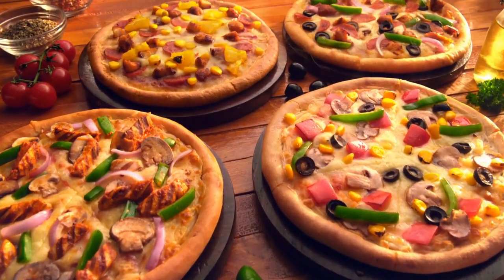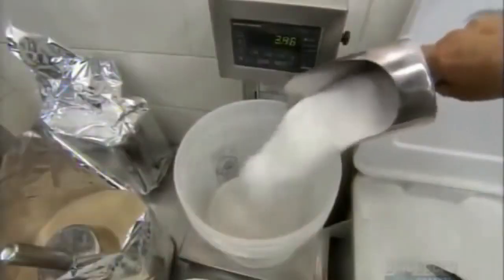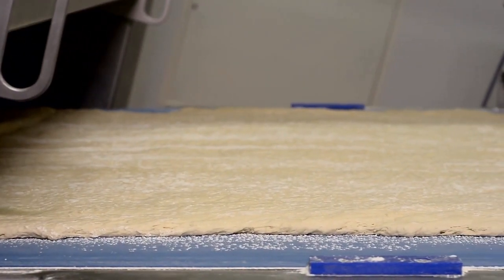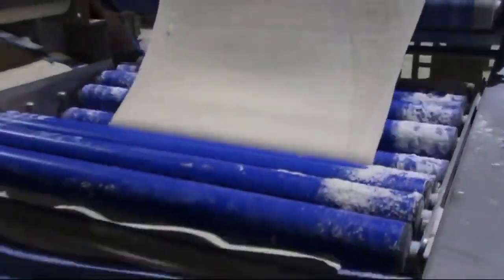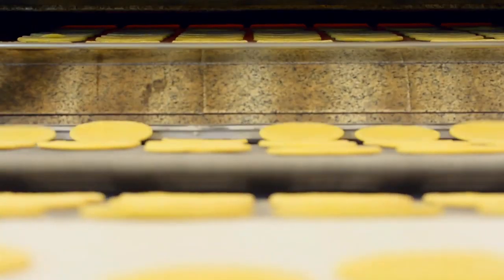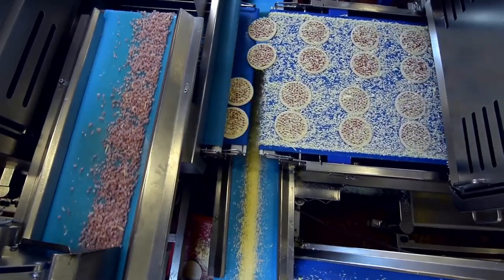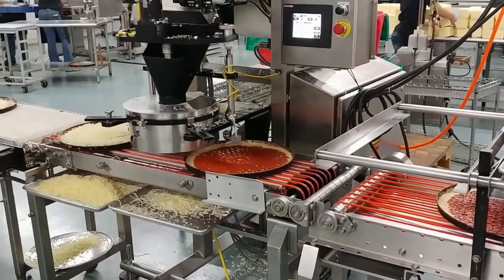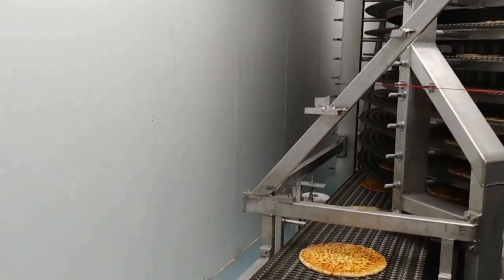Automatic Pizza Processing Machines 🍕 How It's Made Inside Factory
Everyone thought Italy was the first country to make pizza, but that's not true. The pizza was first made in the Mediterranean countries, especially Greece and possibly Turkey. Where the Greeks were making thin bread and putting sauces and vegetables on it, and prepared it on hot stones. But today we are not going to talk about the past, but we will show you how to produce amazing pizza with the help of modern technology. Let's go...